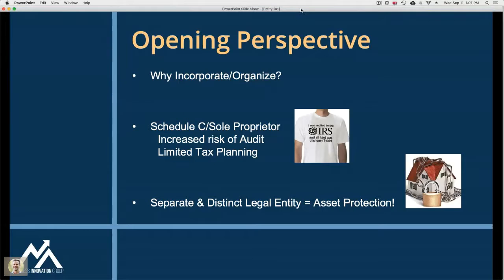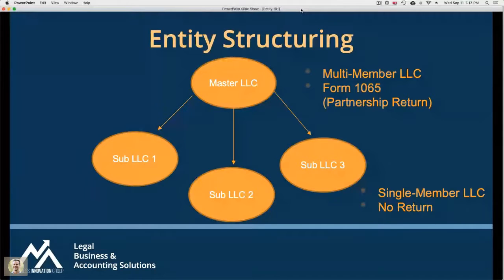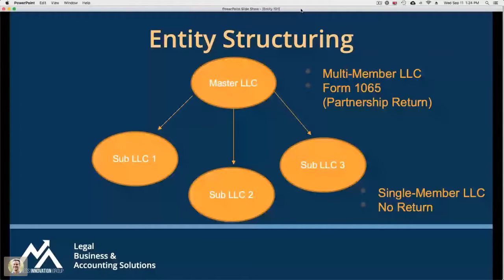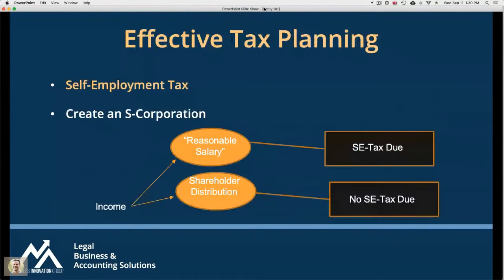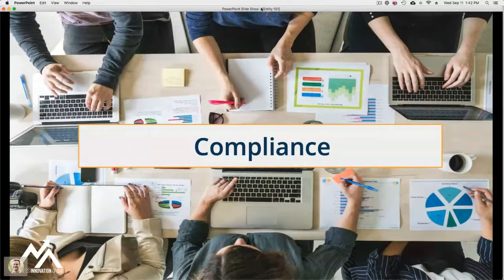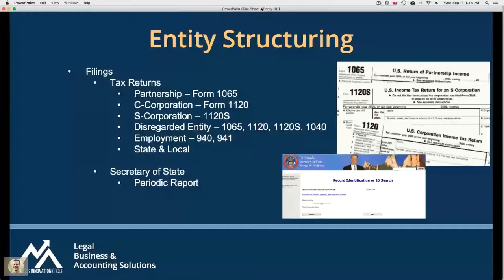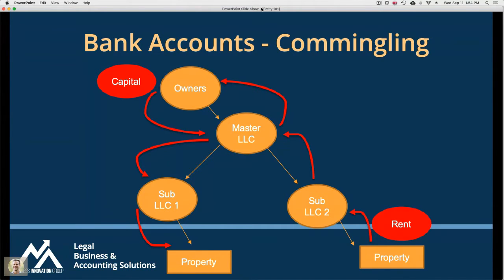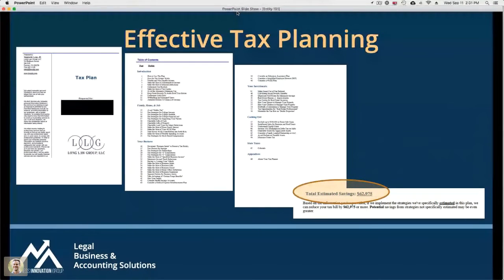Denver Business Entity Crash Course [1 of 3]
What type of business entity should you use for your real estate investments in Denver? That is a common question! To help answer this important question, attorney Peter McFarland agreed to do a three-part series on business entity planning for your real estate investments.